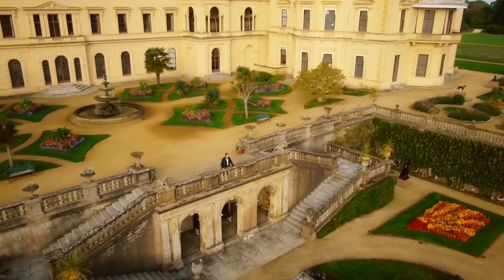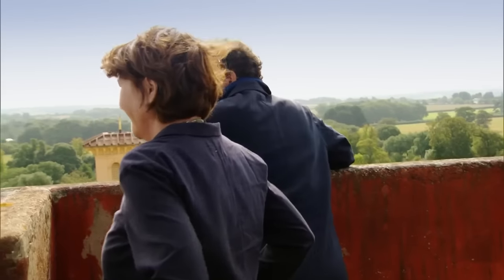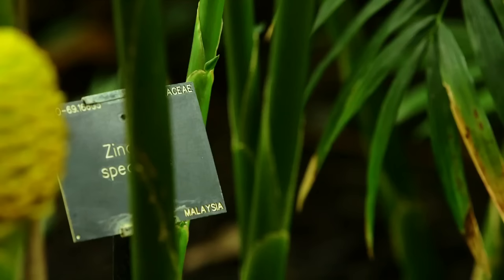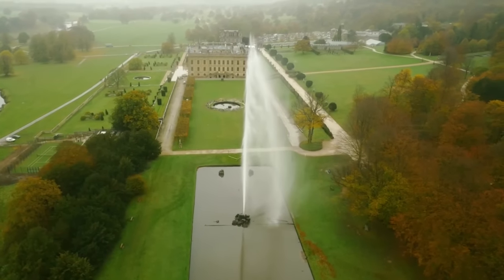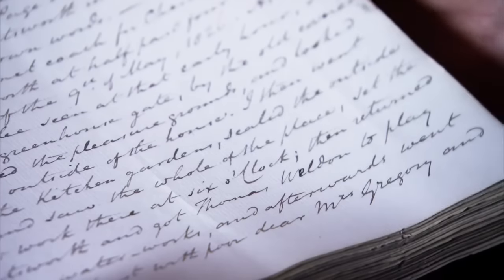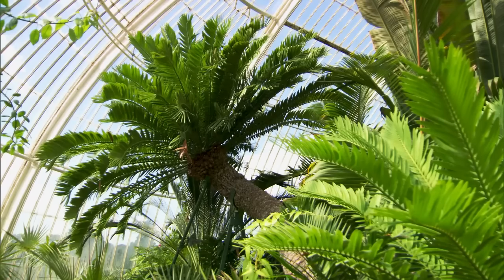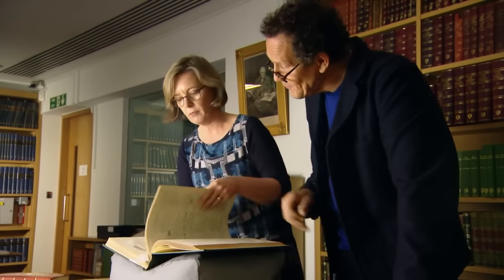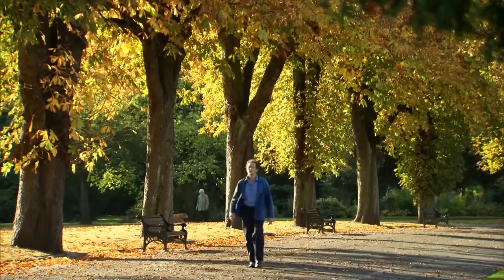BBC - The Secret History of the British Garden (2015) Part 3: 19th-century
Part 3: 19th-century
Monty explores the extraordinary transformations that occurred throughout the 19th century. As a result of an expanding empire, scientific and technological innovation and social change, British gardens became more exotic, more colourful and more widely accessible than ever before. Monty visits the most influential gardens of the period, from Queen Victoria's royal retreat at Osborne to the very first public park, Derby's Arboretum. At Kew and Edinburgh botanic gardens, he uncovers scientific secrets that enabled a wealth of new exotic plants from around the world to flourish back home. And on his journey, he gets hands-on experience of some of the technological advances that revolutionised garden design forever.